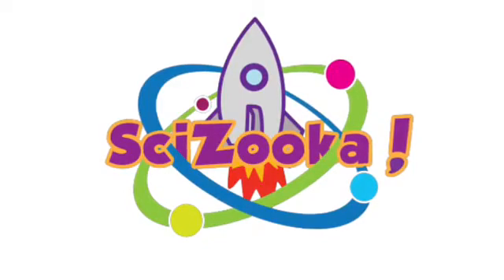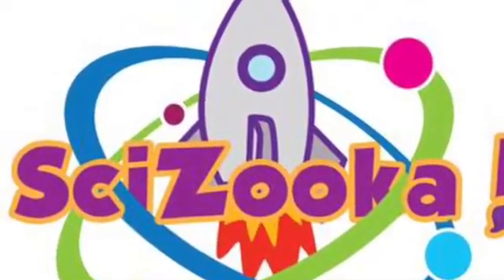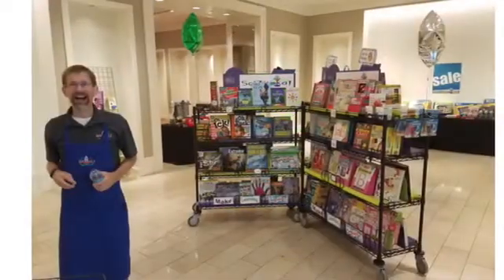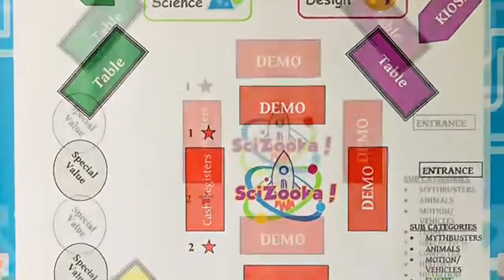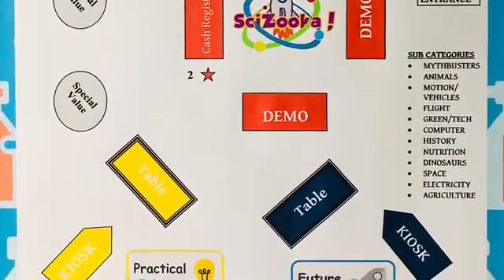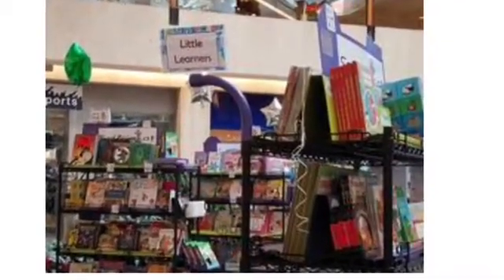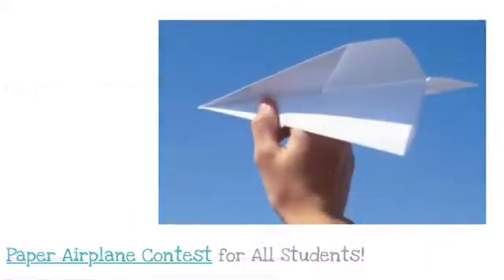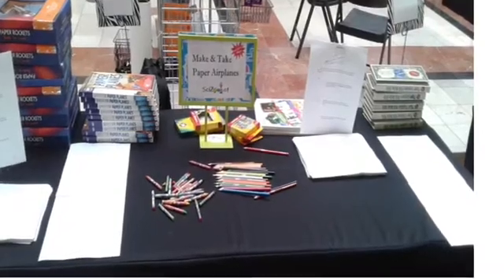SciZooka Science Shops Intro Movie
SciZooka Science Shops make learning a blast, offering a non-fiction, science based event your whole community can enjoy. Support STEM and STEAM efforts and be the first in your area to ignite the love of learning!